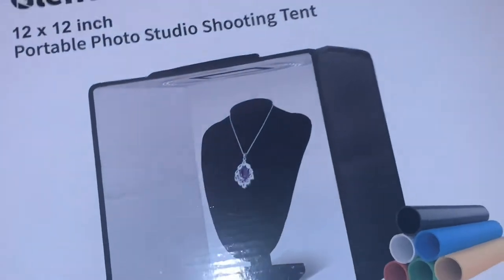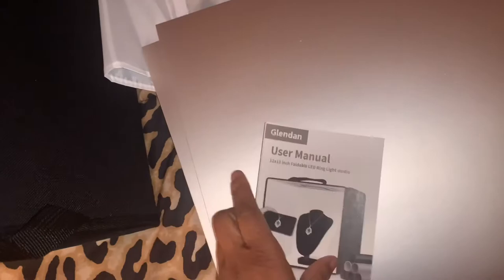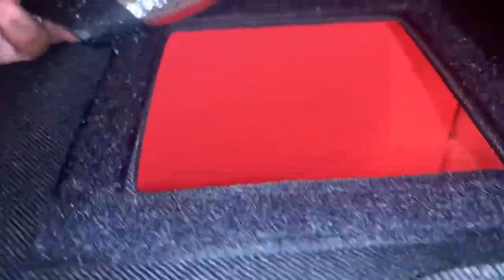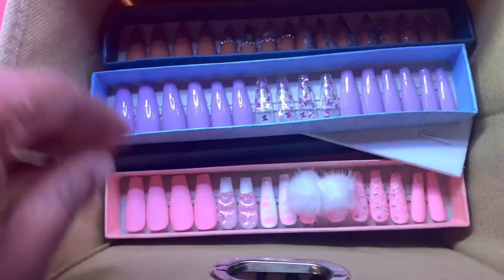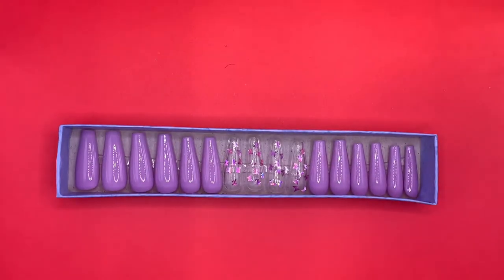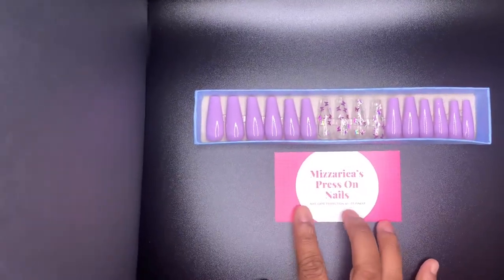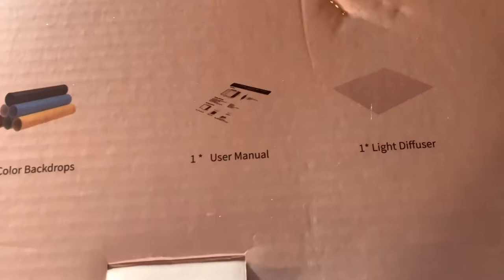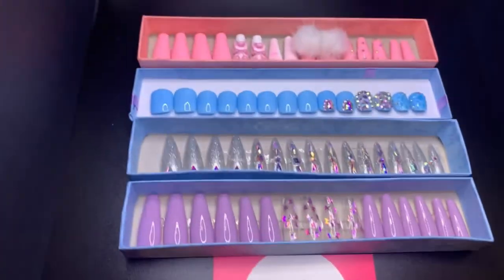Glendan 12 x 12 inch Light Box Review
Photo Light Box

Age: 30